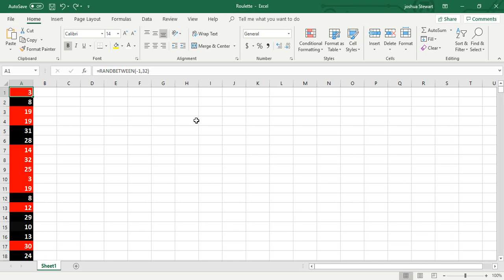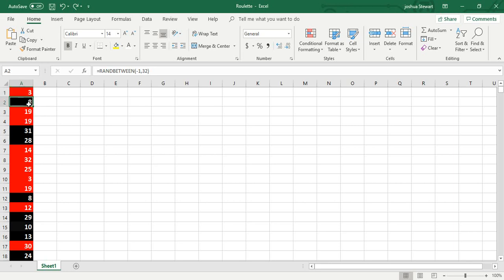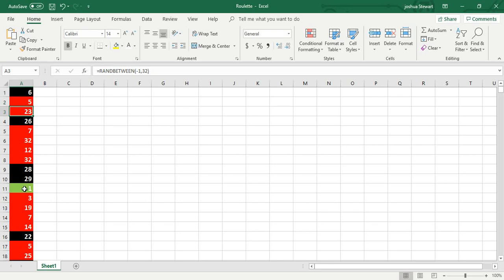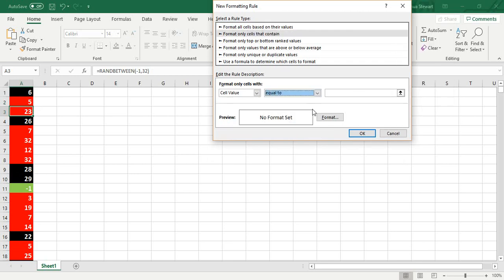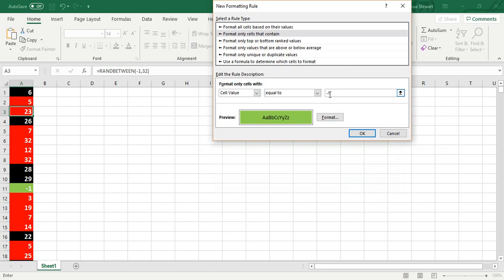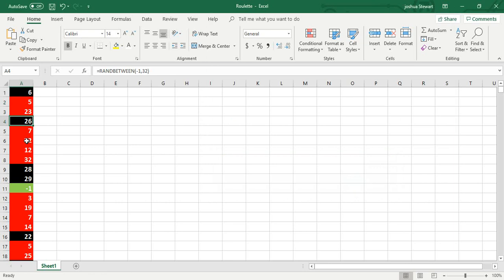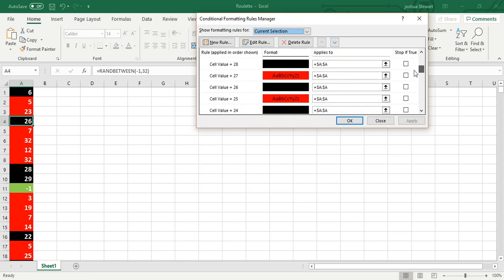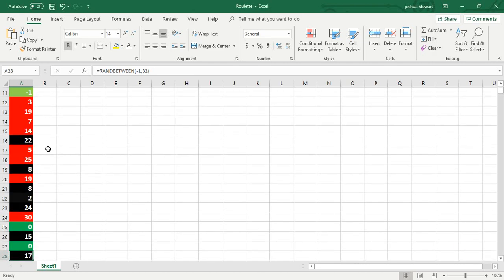How to Analyze Roulette in Excel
Welcome to The Free World!
Learn how to set up Roulette Odds in Excel.

FREE MONEY APPS!

MONEY LION PLUS
and start investing!

IBOTTA.
Sign Up to Get Discounts From Your
Favorite Store 10 dollar Sign Up Bonus.

STASH
Investment app get 5 Dollars with Subscription.

SWAGBUCKS
Save Big Online Shopping

AIRBNB
Get $40 off your first adventure.

DAY TRADING, and CRYPTO THE MUST HAVE

TRADING VIEW
My Favorite Charting Software.
Set Up Alarms for Support Resistance lines and many Indicators.

BEST BINARY OPTIONS TRADER
(For Non U.S. Citizens)

BEST BINARY OPTIONS TRADER U.S.A.

Help Support The Free World!